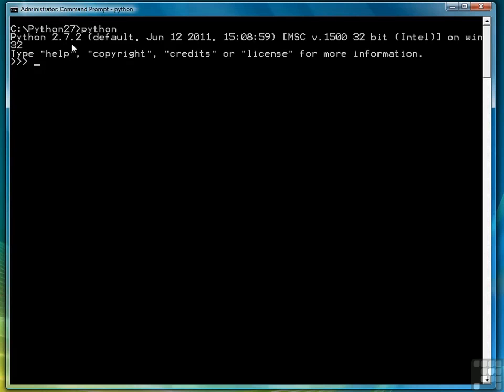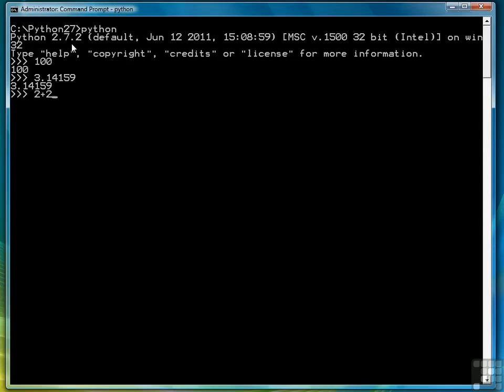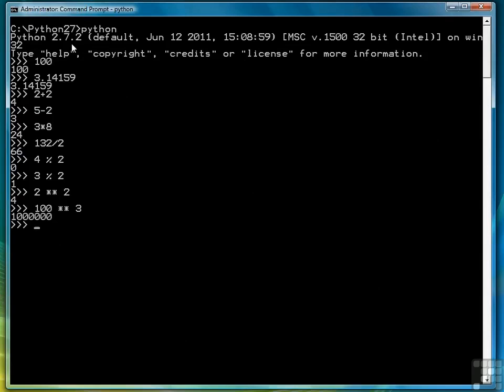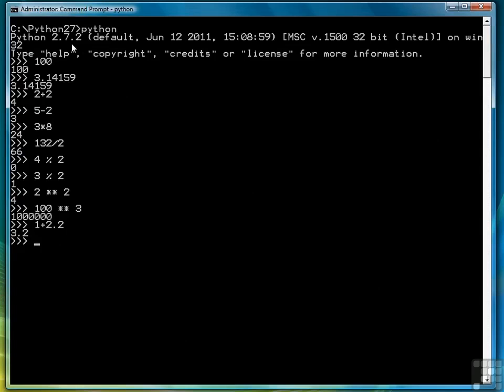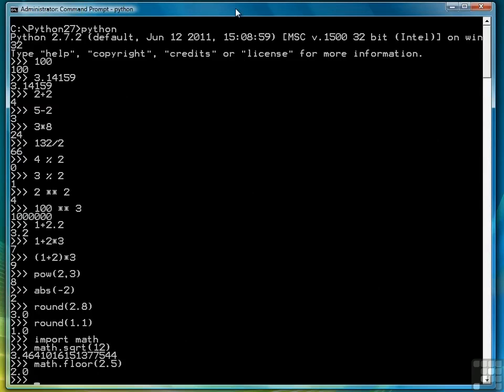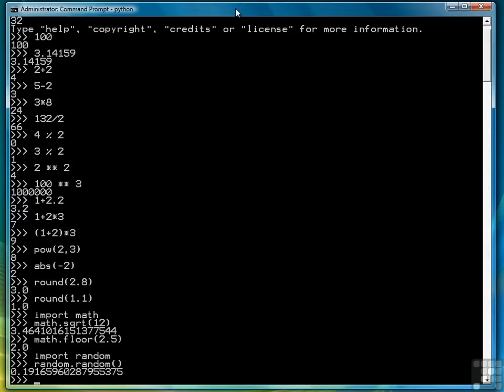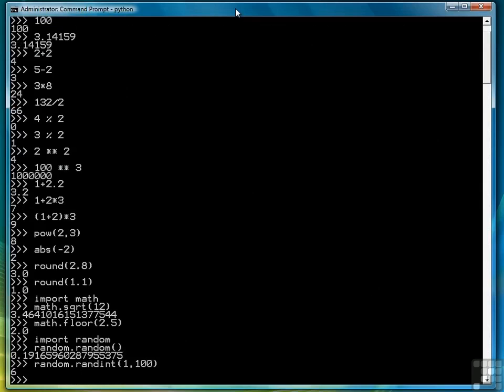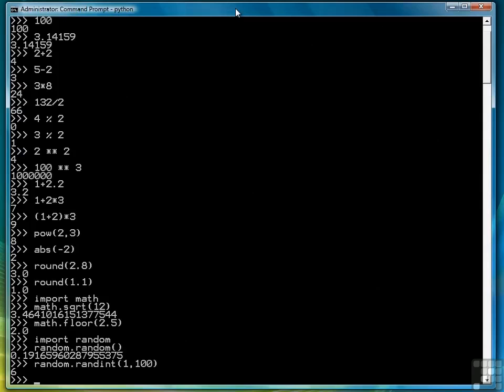Learning Python Programming - 0402